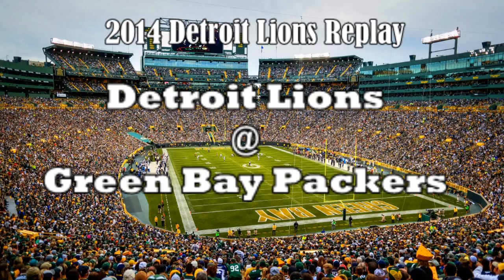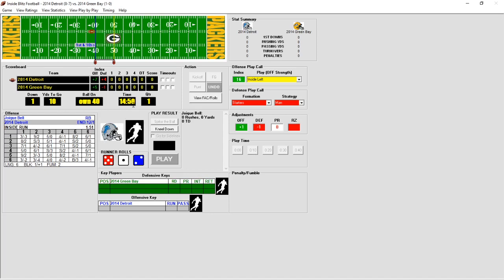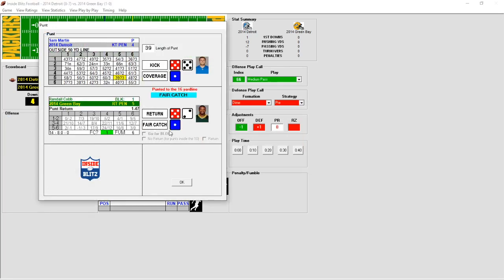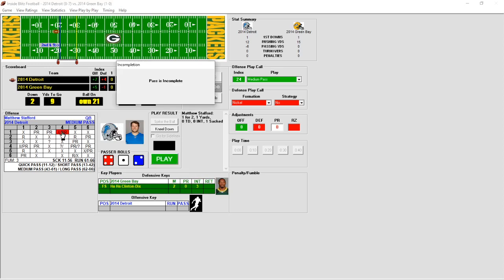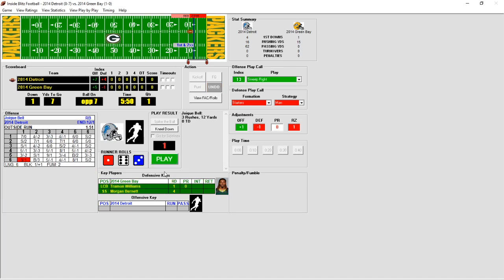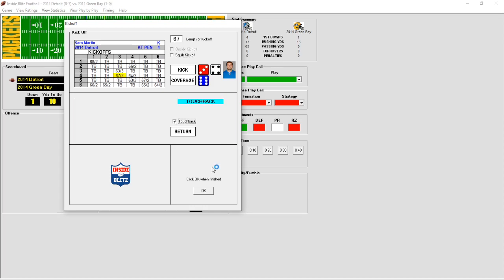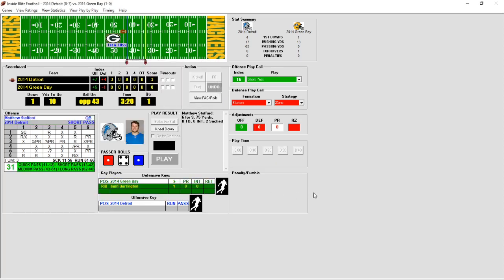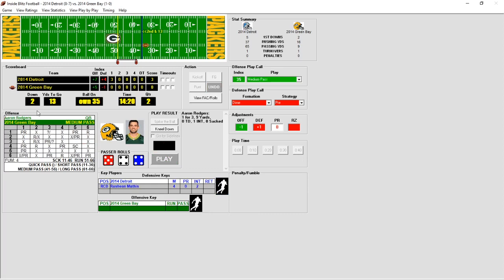2014 Detroit Lions Replay Gm 16 Det at GB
The Lions finish their 2014 campaign with a tough road test against the Green Bay Packers. Using Inside Blitz PC for the simulation.